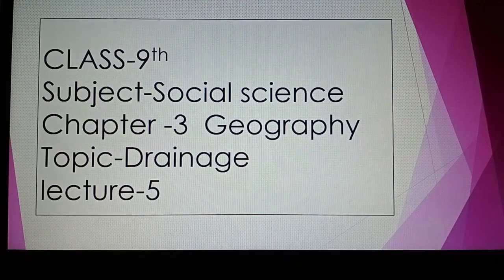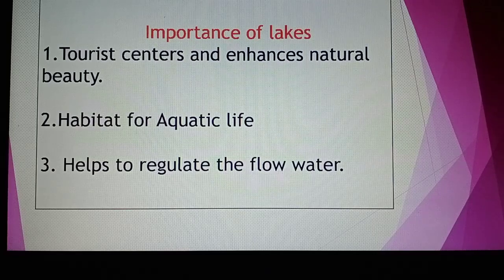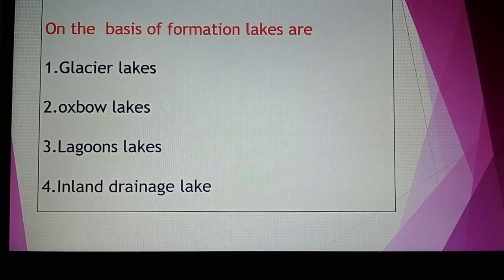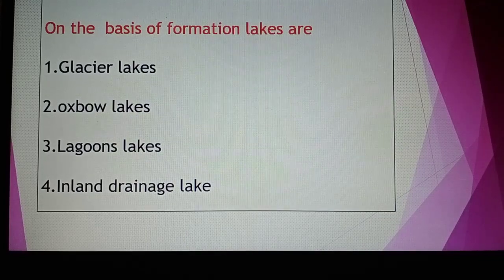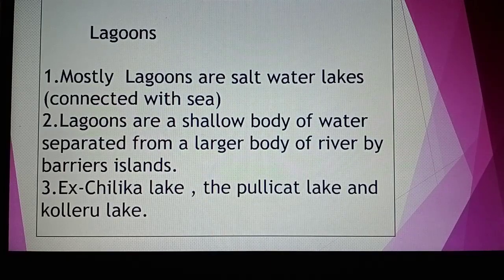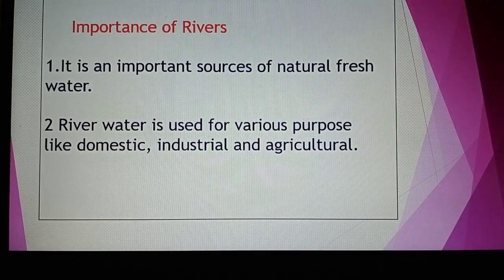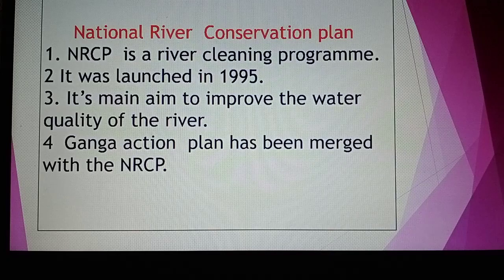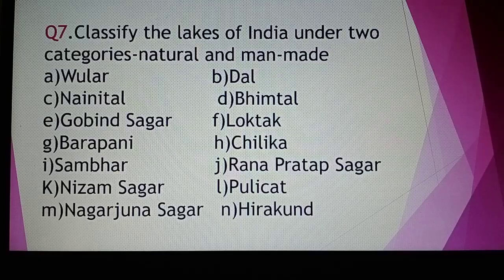Class 9, Day-56, Social Science, Chapter-3, Lecture-5, (Drainage)